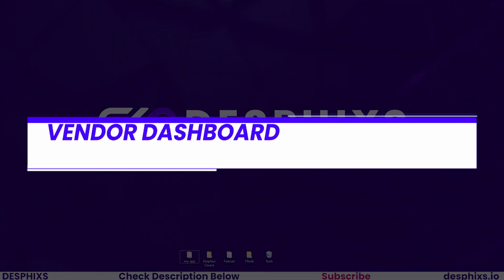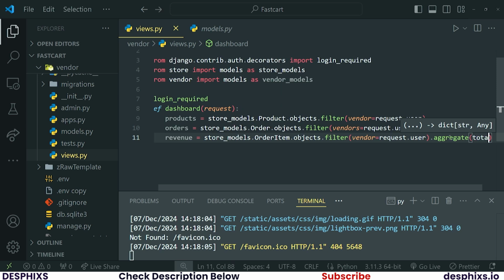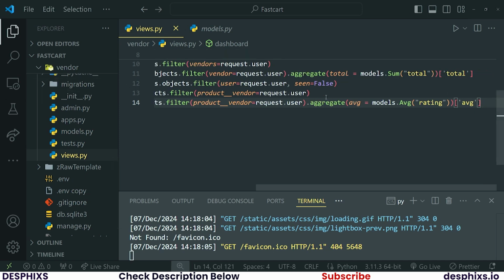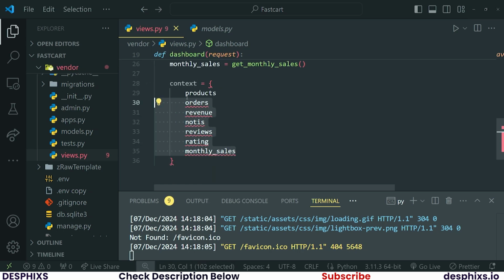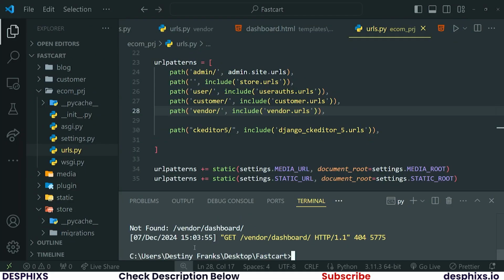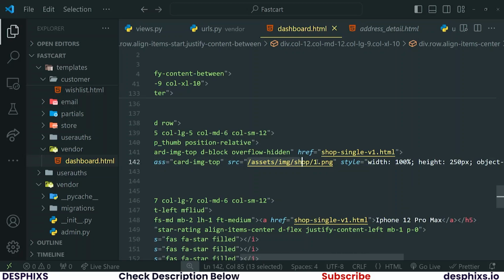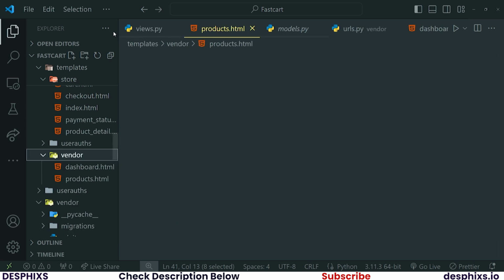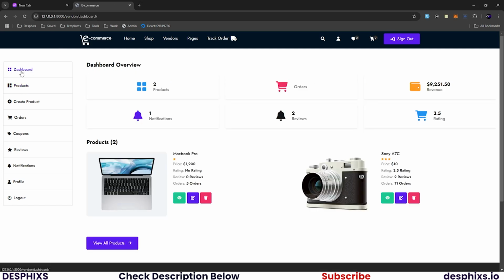Vendor Dashboard using Django in E-commerce Website - EP 28